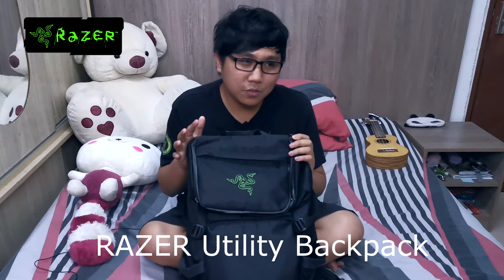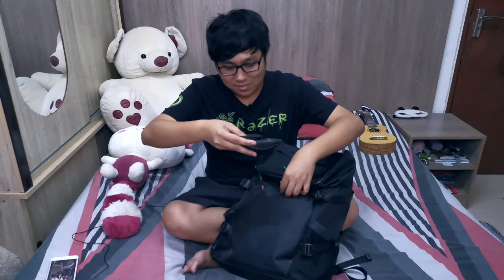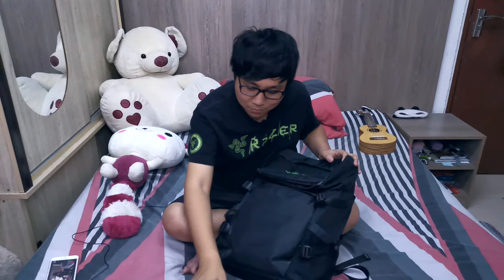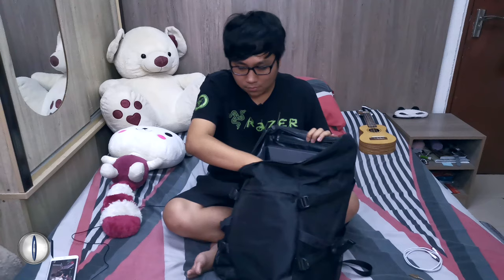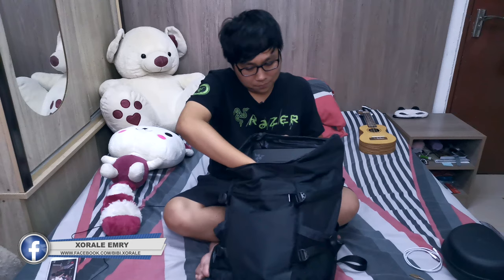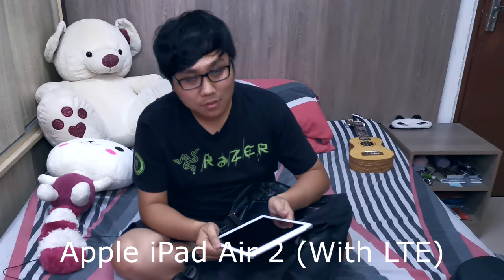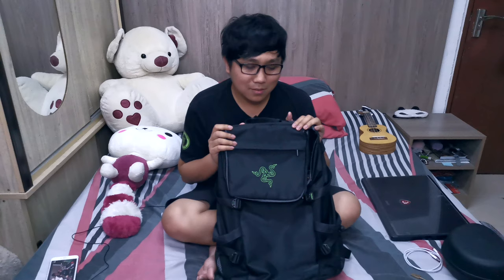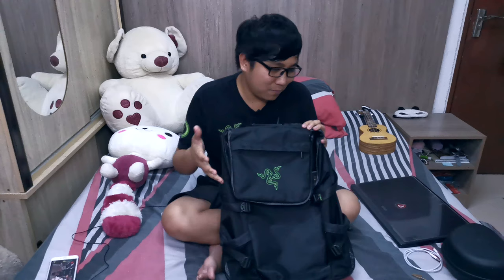Vlog | Ep. 1 | What's in my bag | 2019 Edition | X-Eternal TV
Hey guys, in this my latest vlog in years so I just wanna share with you guys "What's in my bag 2019" hope you all enjoy the video!

*Sorry guys, I'm not feeling well while filming this vlog and my voice is a little bit lower..

Song Title:
Back in Black - AC/DC
Cover by:
Ashley Freeman